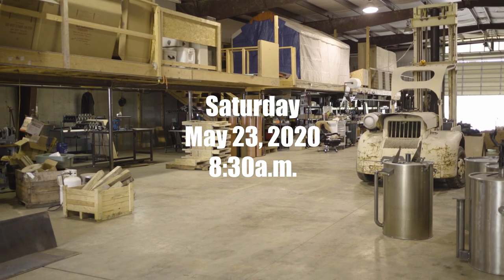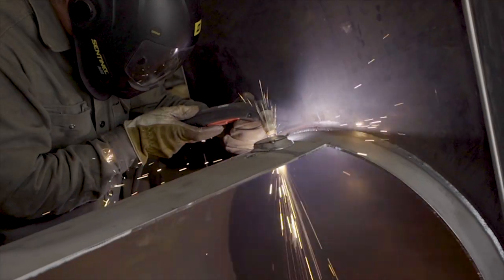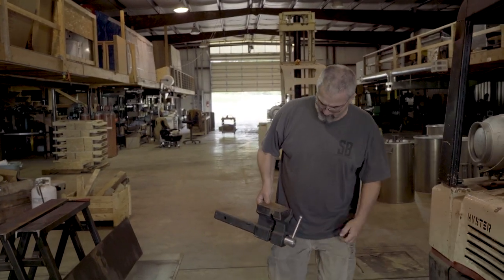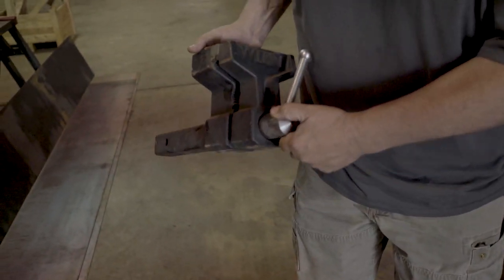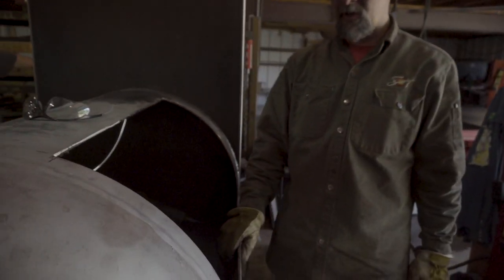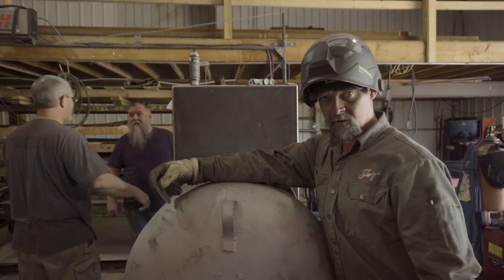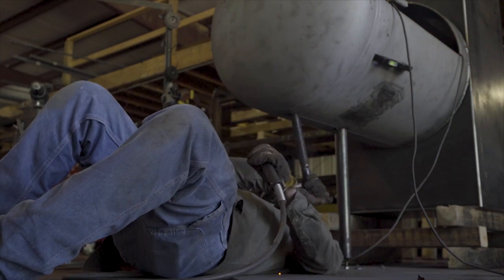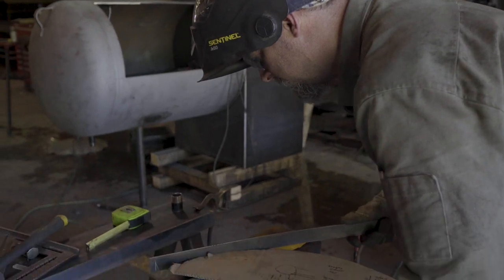BBQ Pit Builders: Ep1 Stubby on Memorial Day Weekend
In the first episode of our new series: BBQ Pit Builders we show you what typical Saturday is like at Smoker BuilderHQ! On Memorial Day weekend we worked on a little stubby reverse flow smoker for our Buddy Mark Though we didn't get it all done that day, we sure worked hard (and maybe had a few beers along the way).

We wish you the best on your Smoker Journey!